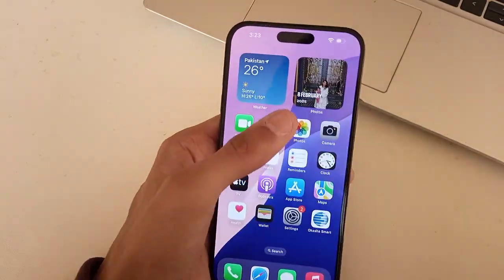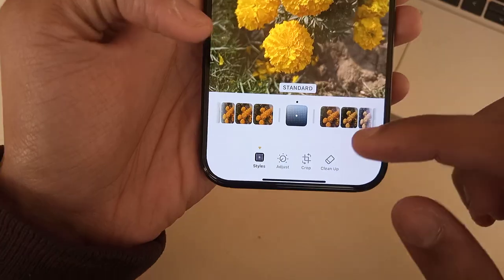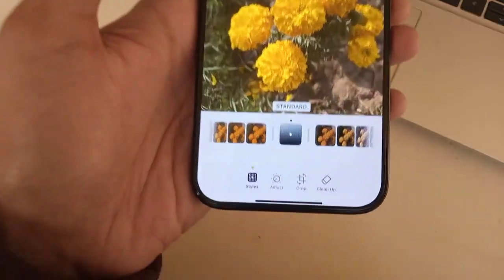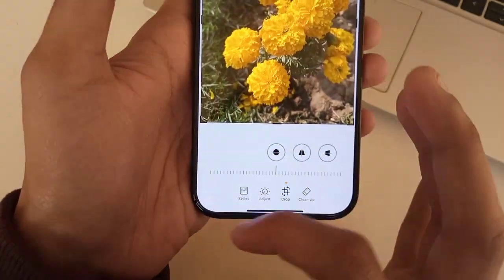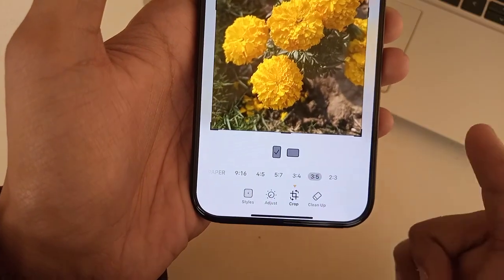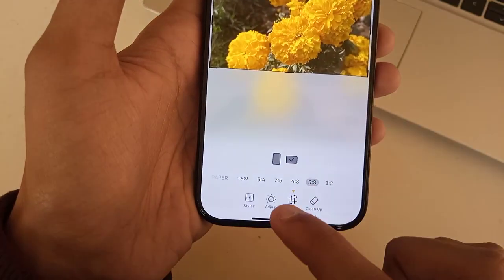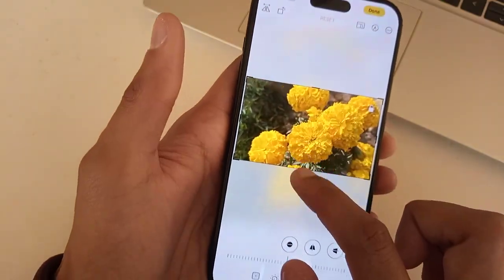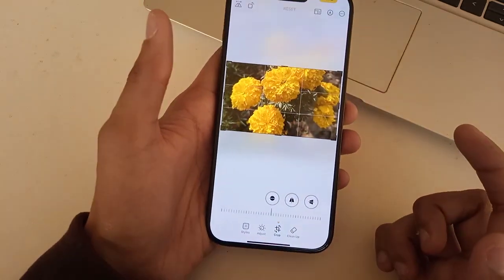How To Resize Photos on iPhone 17 Pro Max Without Third-Party Apps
📄 YOUTUBE VIDEO DESCRIPTION:

📸 Want to resize photos on your iPhone 17 Pro Max but don’t want to download any third-party apps? This video shows you how to quickly resize your images using built-in iOS tools, no extra apps required!

🛠️ What you’ll learn:

How to resize photos using the Mail app workaround

Using the Shortcuts app to resize photos automatically

Tips to crop or adjust photo dimensions without apps

Saving resized photos to your gallery

📱 This tutorial works on all iPhones running iOS 17 and above.

Want a step-by-step script, shorts version, or thumbnail text? Just ask!